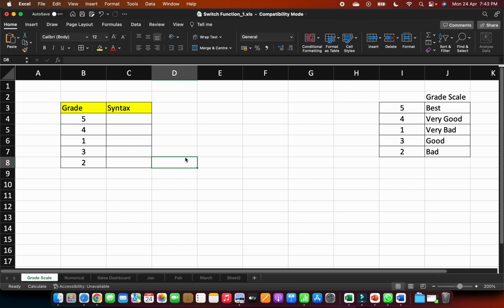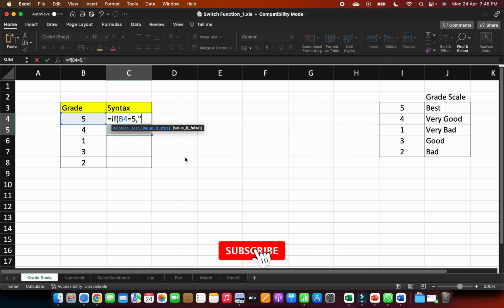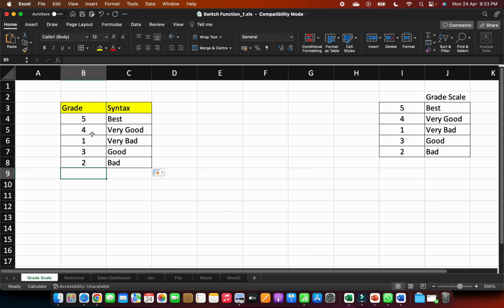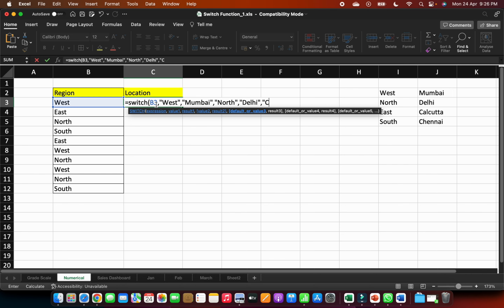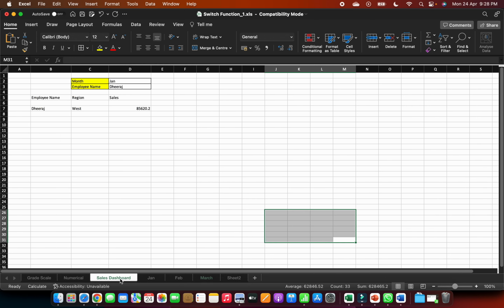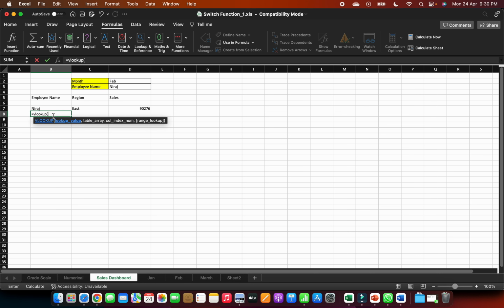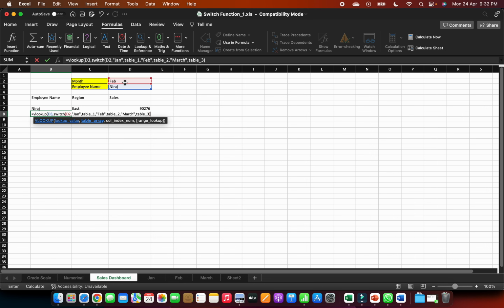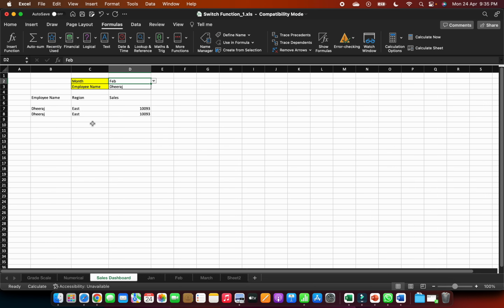How to Use the SWITCH Function in Excel: A Guide to Evaluating Multiple Conditions in Single Formula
The SWITCH function in Excel is used to evaluate one expression against a list of possible values and return a corresponding result. It is similar to the IF function, but allows for multiple conditions to be tested in a single formula.

The syntax for the SWITCH function is as follows:

=SWITCH(expression, value1, result1, [value2, result2], ..., [default])

The first argument, "expression," is the value that you want to evaluate. The subsequent arguments are pairs of "value" and "result" that define the possible values for the expression and the corresponding results. The final argument, "default," is optional and specifies the value to return if none of the other conditions are met.

Here's an example of how the SWITCH function can be used in Excel:

=SWITCH(A1, "Apple", 1, "Banana", 2, "Cherry", 3, 0)

In this example, the function evaluates the value in cell A1 and returns 1 if it is "Apple," 2 if it is "Banana," 3 if it is "Cherry," or 0 if it is any other value.

The SWITCH function is a useful tool for simplifying complex formulas and reducing the number of nested IF statements required for certain calculations. It can be used in a wide range of applications, from data analysis to financial modeling.